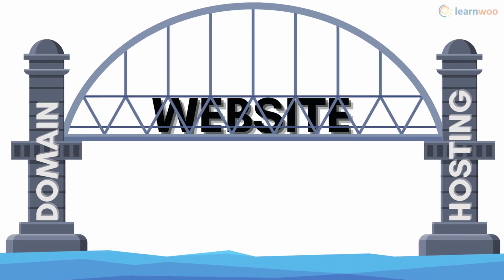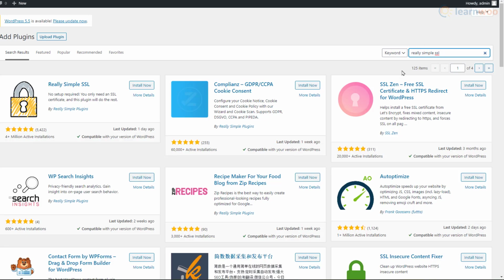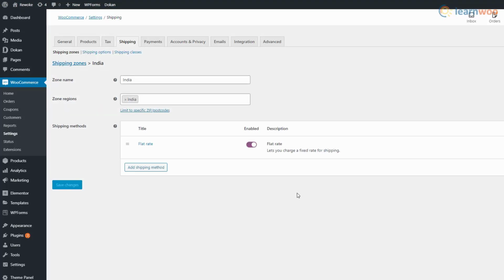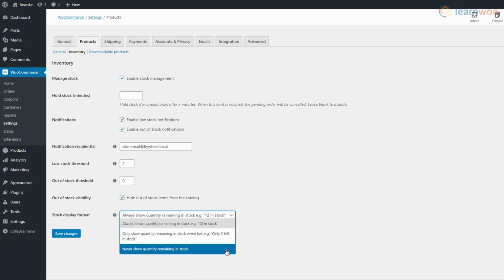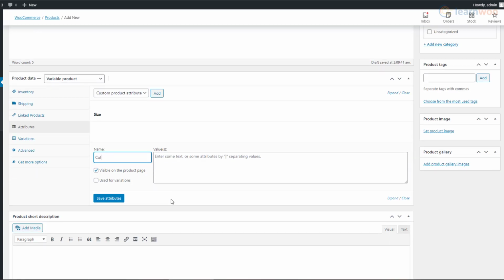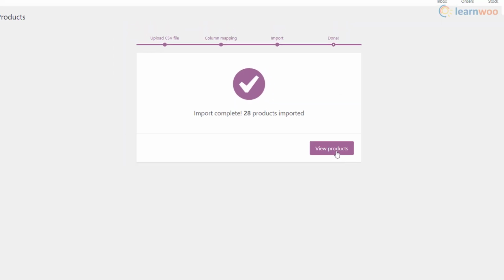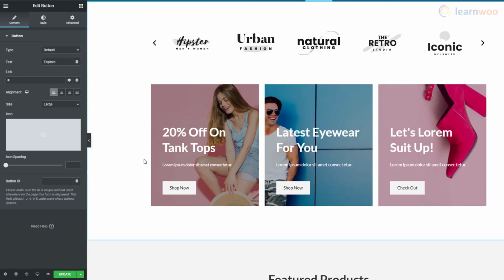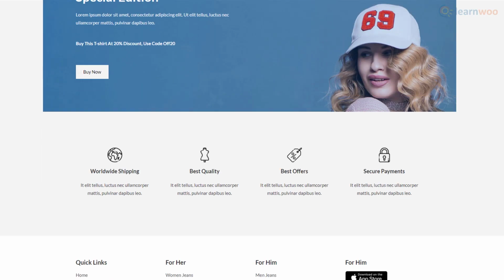The Complete WooCommerce Tutorial | Simply Explained | Create eCommerce Website Using WordPress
Wondering how to set up an online store using WooCommerce? It’ll be good to know that this doesn’t require extravagant programming knowledge or fancy design skills. This WooCommerce tutorial should guide you to set up a store. If you have a basic vision of what you want to sell and how your customer interaction should be, you can start straight away. Just follow the simple steps mentioned in this video!.

Suggested reading:
1. How to Set Up WooCommerce Flat Rate Shipping in Easy Steps
2. How to install WordPress?
3. 15 Best Code Editors for Mac and Windows to Edit WordPress & WooCommerce PHP, JS & CSS Files
4. How to Find Post ID on your WordPress Site (and why do you need it?)
5. What are WordPress hooks? How do actions and filters help to extend the functionality?
6. 5 Helpful WordPress Tips for Beginners
7. What is WordPress Multisite and how to set it up with WooCommerce? (with Video)
8. WordPress Troubleshooting – Guide to basic WordPress problems and their solutions Best WooCommerce Multi Vendor Booking Plugins

00:00 Introduction
00:55 Setting Up Domain and Hosting
04:38 Installing and Setting Up WooCommerce
12:17 Adding and Importing Products
18:05 Building and Designing WooCommerce Store